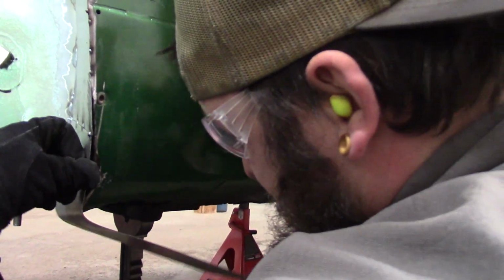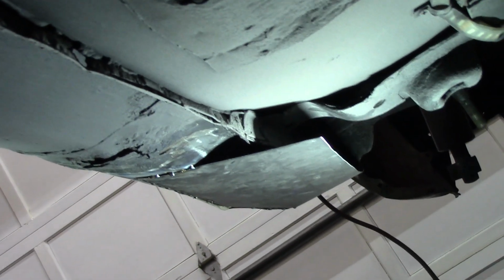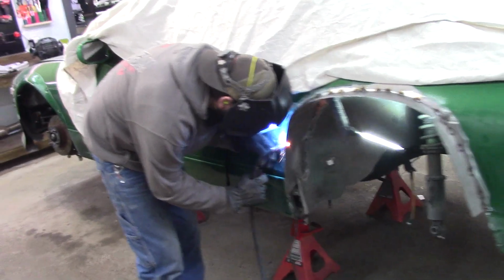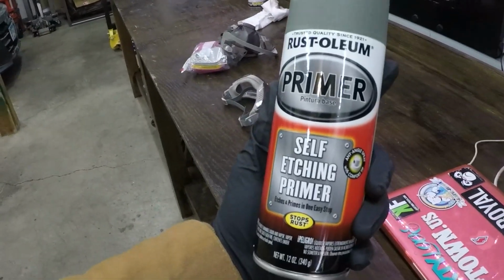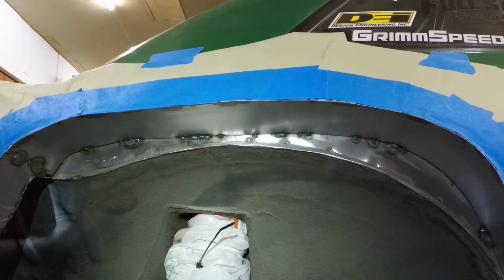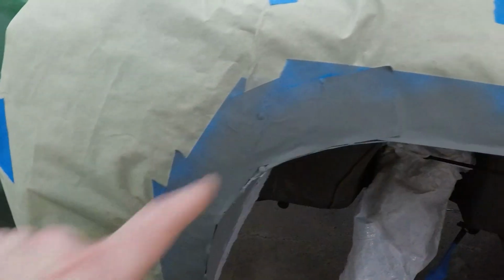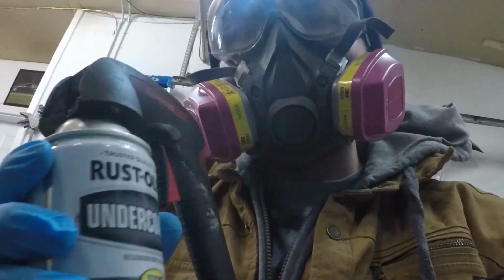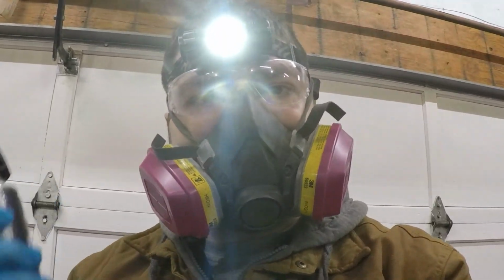240sx Drift Car Wheel Well Clearance Pt.2 - 2023 Build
My buddy Luke Hanson powered through this project! Good laughs and a great friend. I cannot believe this dude has stuck with me this long on this car! I've said it before but I owe this dude everything for helping me learn to wrench on cars especially this car! Hope you guys enjoy, I am getting sappy haha. It takes a lot of computing power and memory.